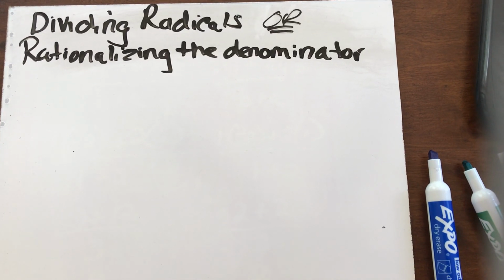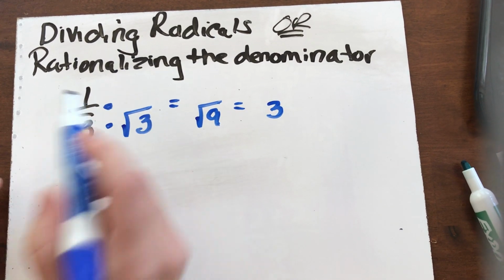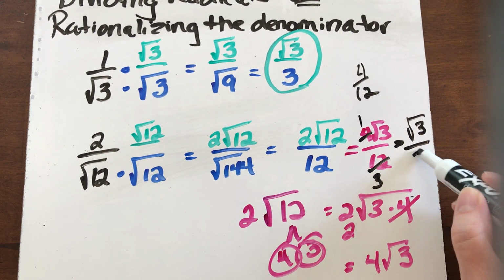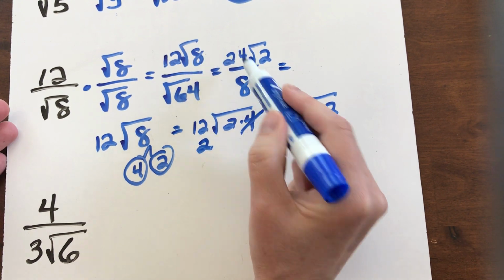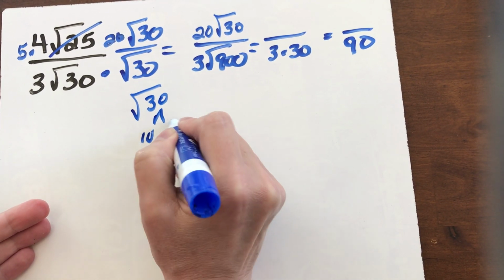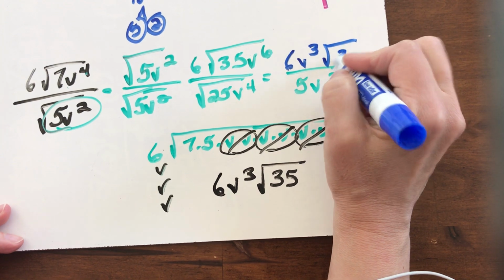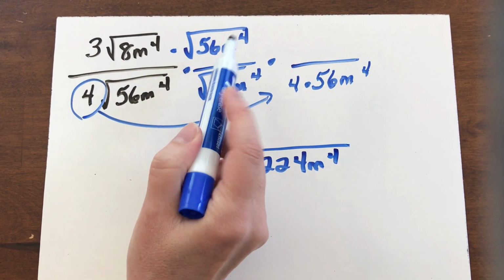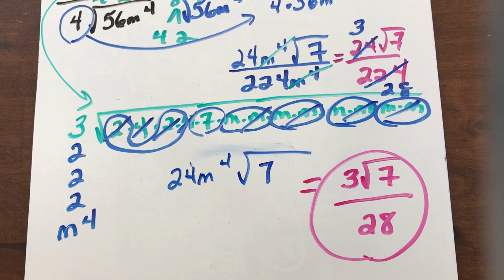Dividing Radicals/Rationalizing the Deniminator